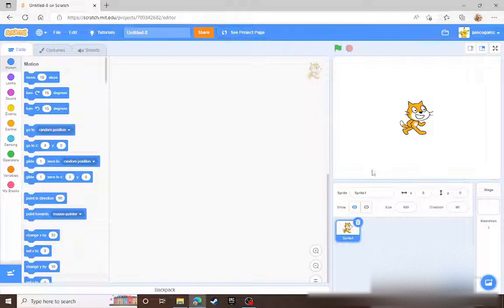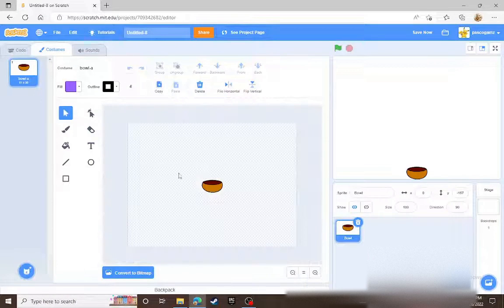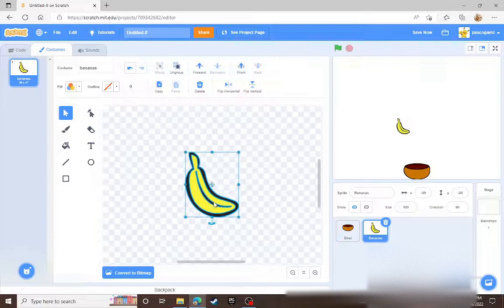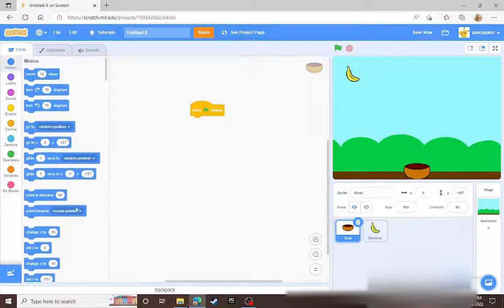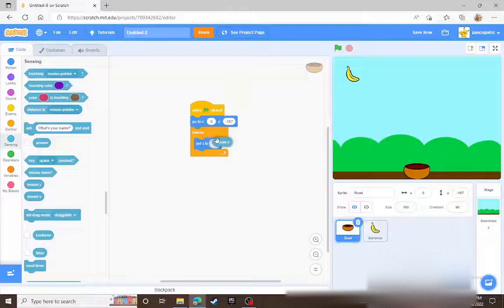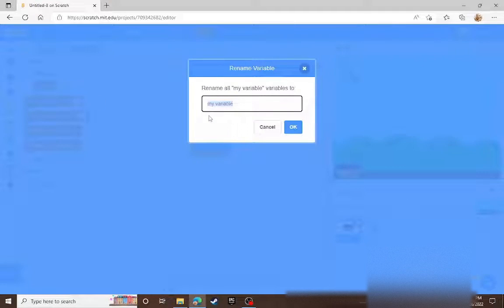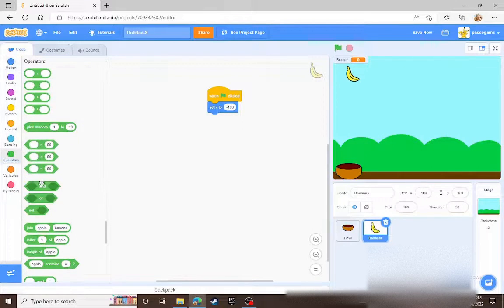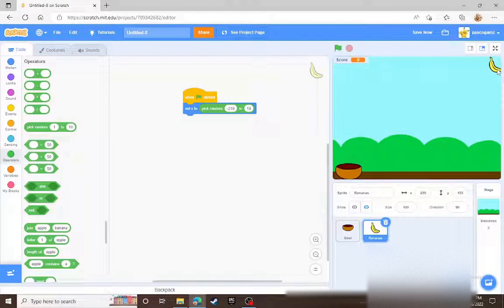Fruit catching game in Scratch (episode 1)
Episode 1 of how to make a fruit catching game in Scratch!